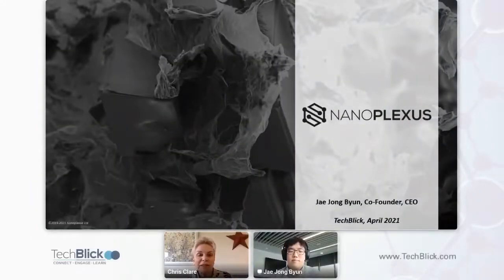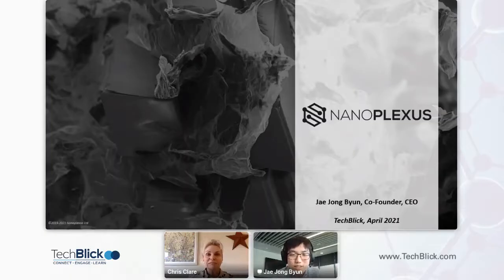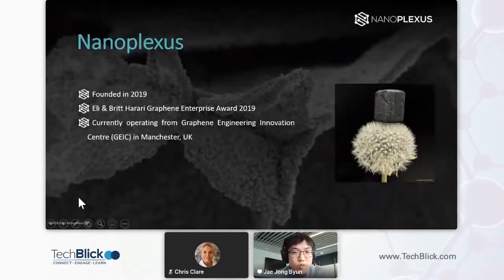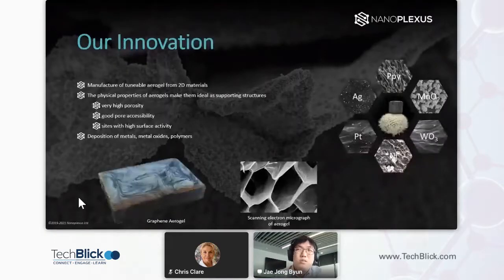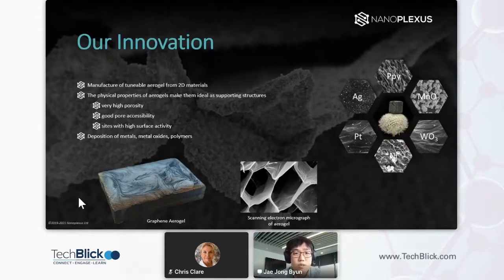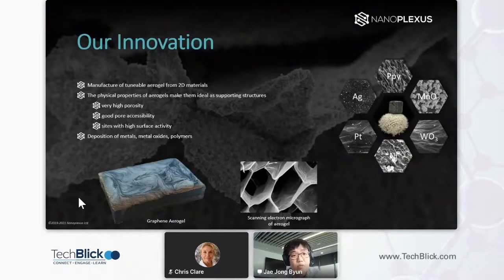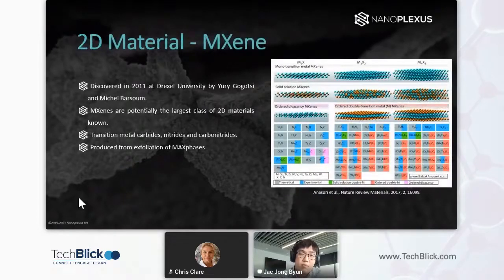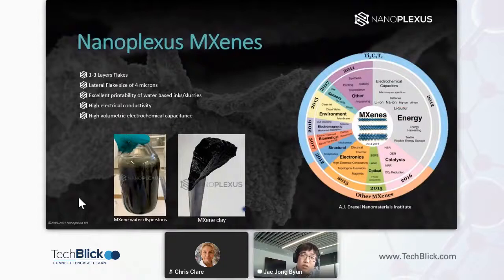NanoPlexus Limited | 2D Material Networks A Bridge To Novel Composites Read More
Presenter: Jae Jong Byun, CEO and Co-Founder

Nanoplexus’ technology enables tuneable decorations on graphene & 2D material aerogels for novel catalysts, composites and energy systems. These porous matrices possess high electrical conductivity, promising mechanical characteristics and confined microenvironments that can act as an ideal platform to stabilise active material clusters. These versatile scaffolds are synthesised through a scalable process that facilitates a greater degree of refinement for bespoke functional composites. We aim to offer an alternative outlook in the widespread use of 2D materials, yielding better performance at lower costs and building a bridge to next-generation novel composites.